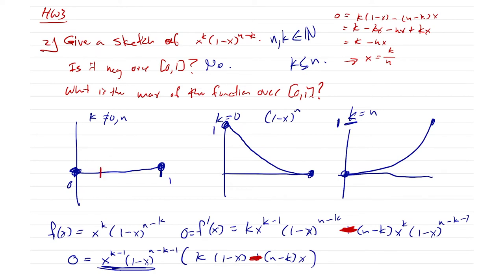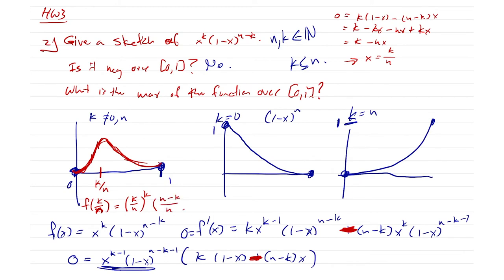Numerical Analysis - Homework Review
Review of homework 2 and 3 questions.